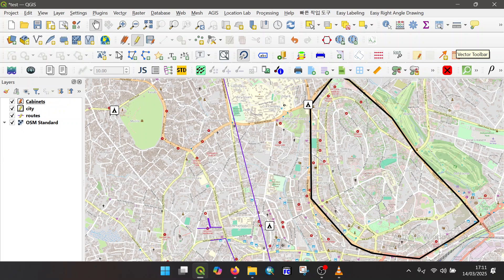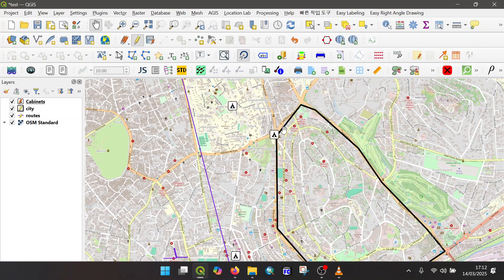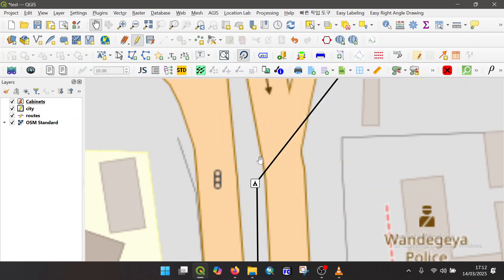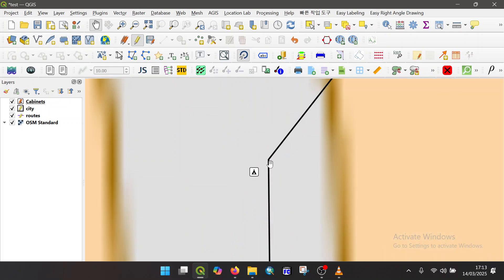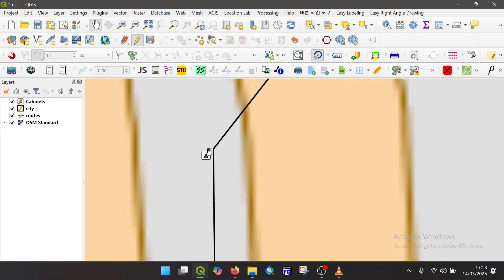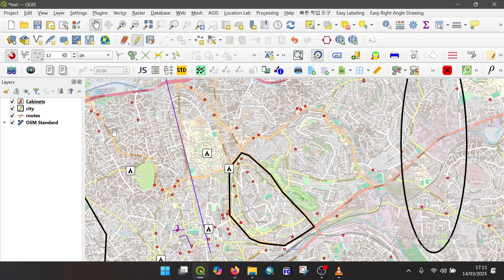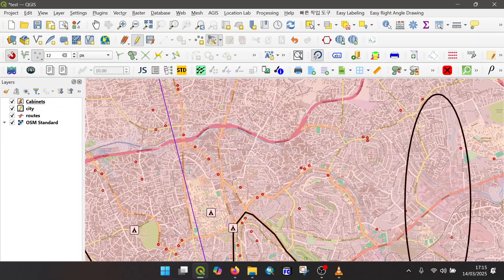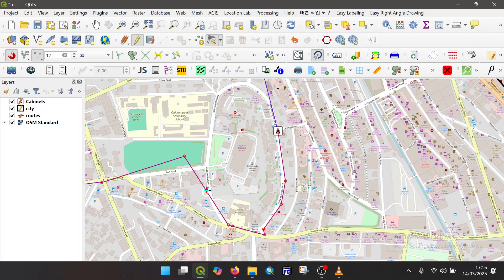HOW TO ENABLE SNAPPING TOOL IN QGIS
In this tutorial, I’ll show you how to enable and use the Snapping Tool in QGIS to improve accuracy when digitizing or editing spatial data. The Snapping Tool ensures that points, lines, and polygons align perfectly, preventing gaps or overlaps in your GIS projects.

📌 What You’ll Learn:
✔ How to enable and configure the Snapping Tool
✔ The benefits of snapping for precise mapping
✔ How to adjust snapping settings for different layers